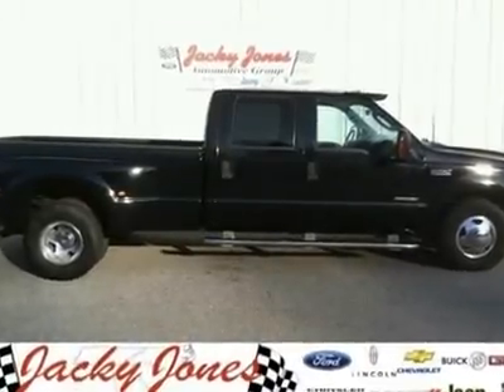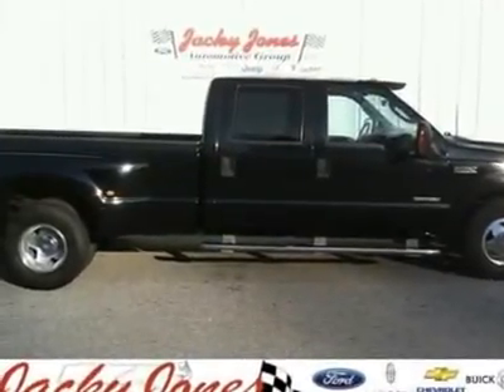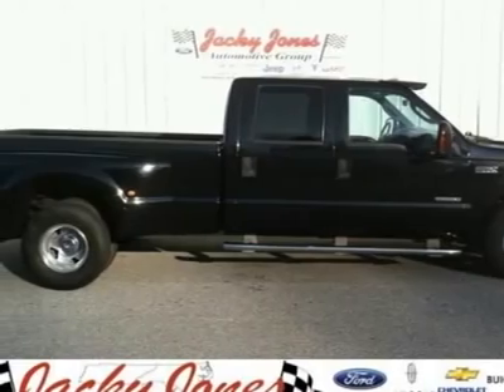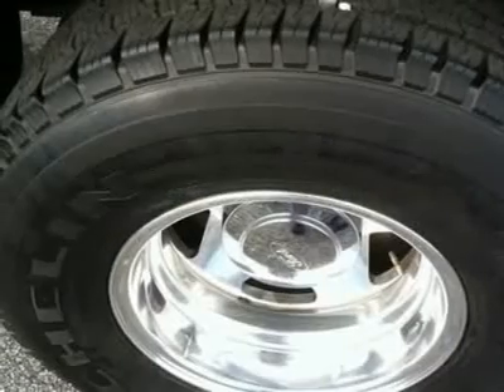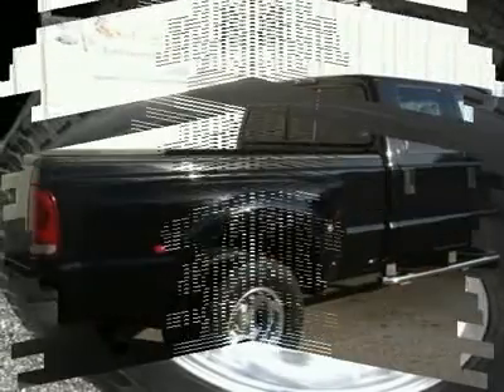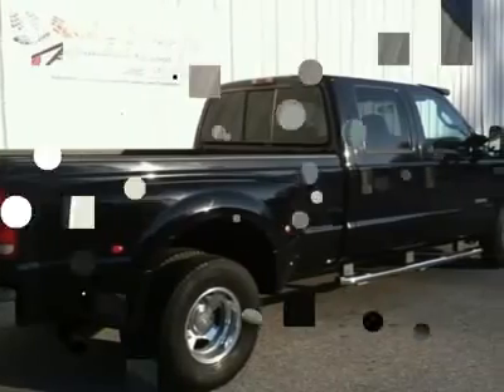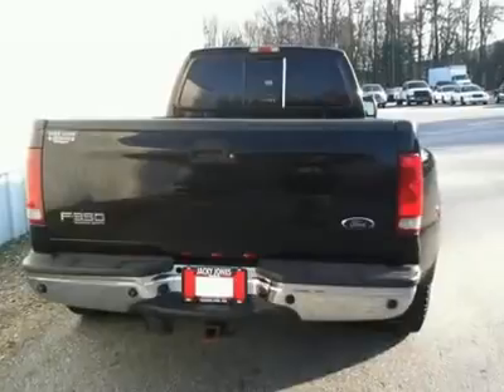2003 FORD SUPER DUTY F-350 DRW Cleveland, GA BT45645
2003 FORD SUPER DUTY F-350 DRW Cleveland, GA
Stock

You'll love this 2003 Ford Super Duty F-350 DRW. This is a car you'll want to take home. With 78276 miles, it features  transmission and an exterior color of Black. Call us and be the first to open the car door today!